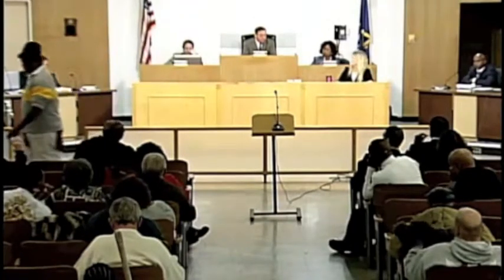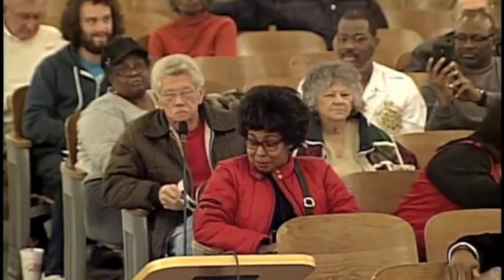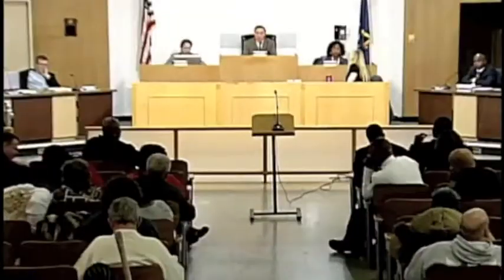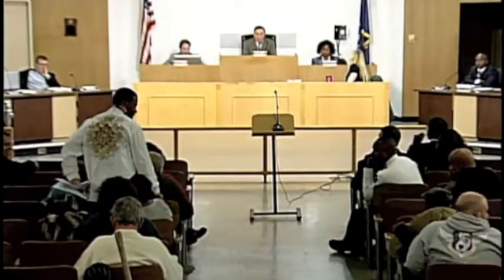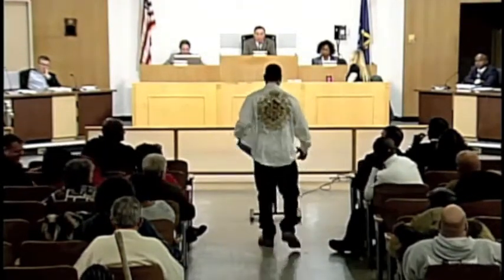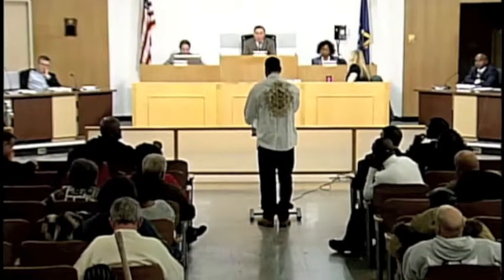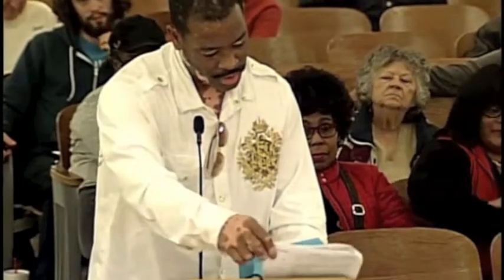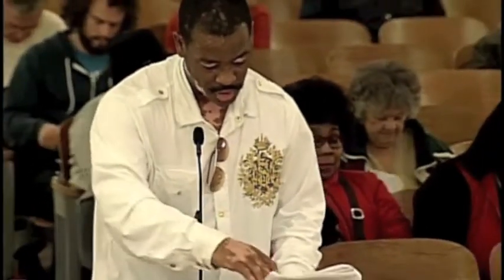Flint City Council 011314 6